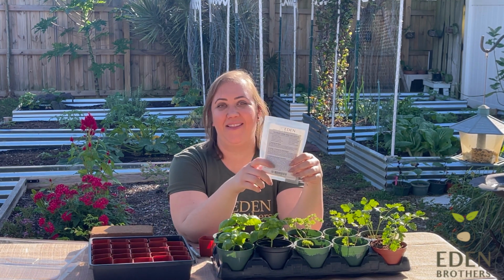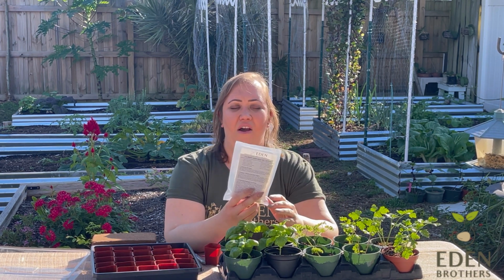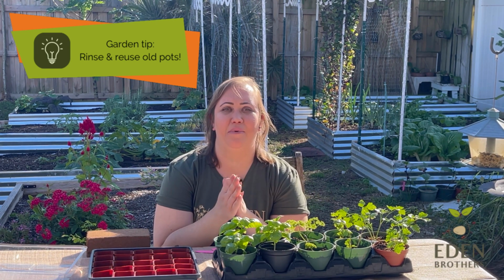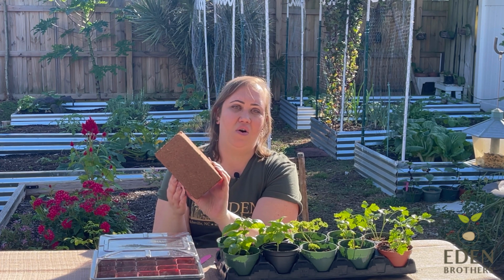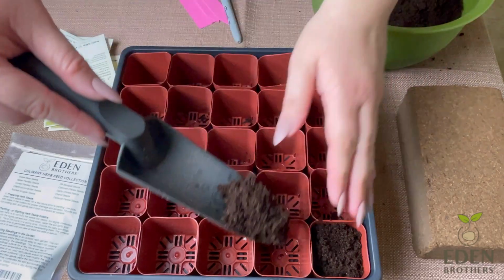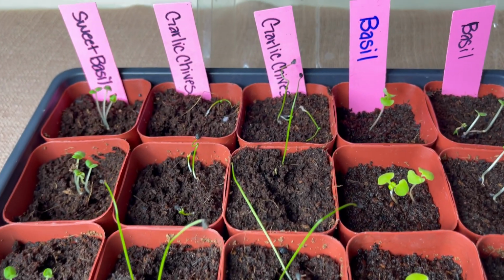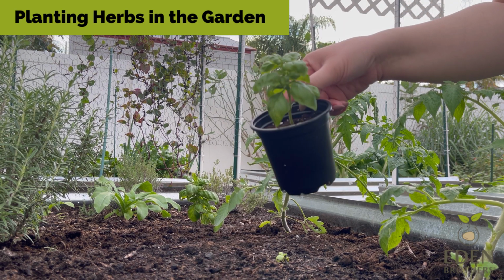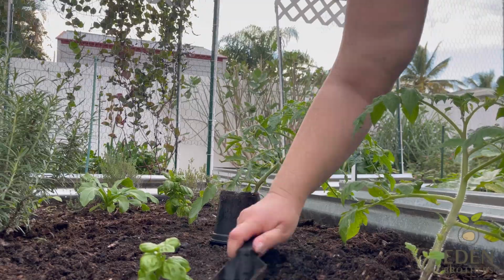How to Plant an Herb Garden from Seed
Follow along with an @edenbrothers gardener as she demonstrates how to plant an herb garden from seed using our Culinary Herb Collection. It includes 10 of the most popular herbs like basil, chives, dill, cilantro, chervil, arugula, parsley, and fennel. Learn about the best soil, herb planting tips, how to transplant herbs to the garden, and much more.